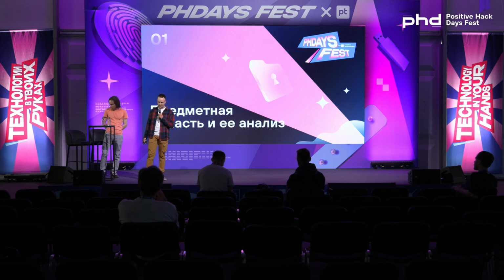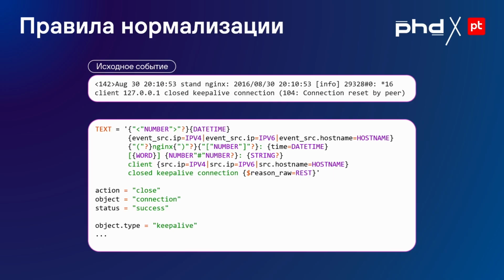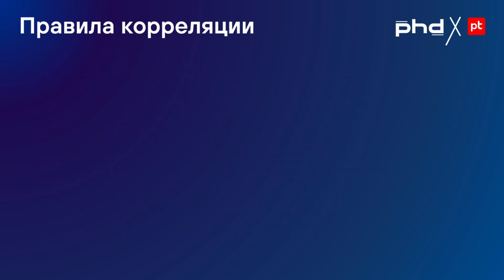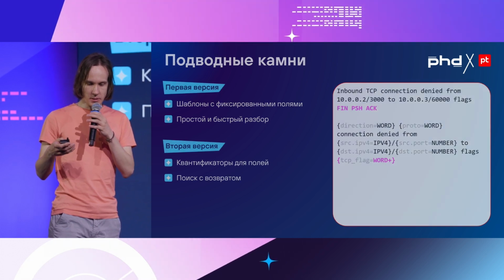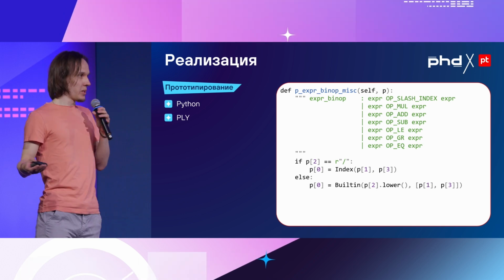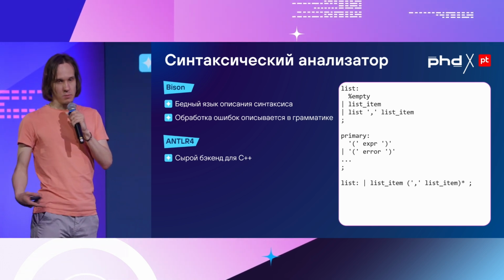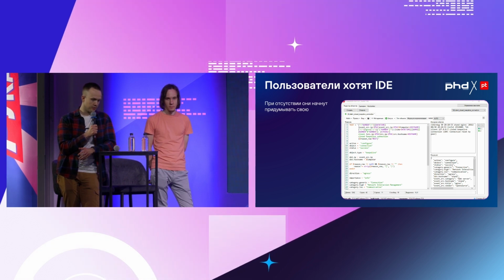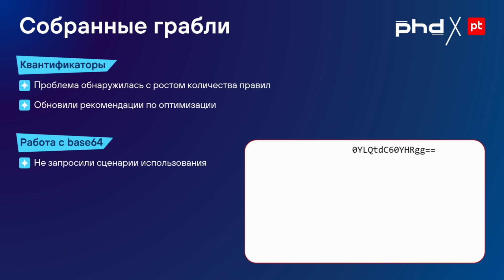DSL from scratch: where to start and how not to mess up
We'll discuss why you might need a DSL in the first place and the challenges you may encounter during its development — from design to tool selection.